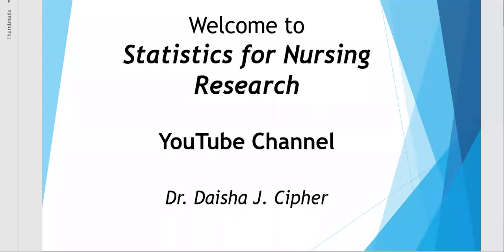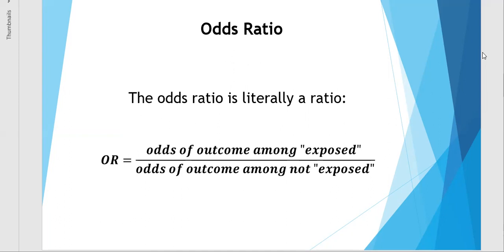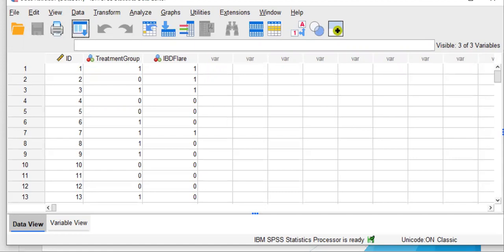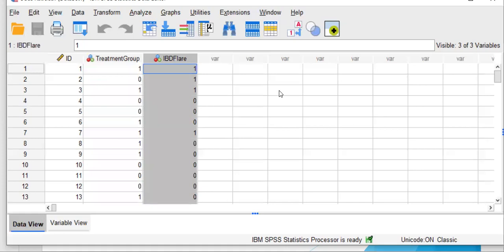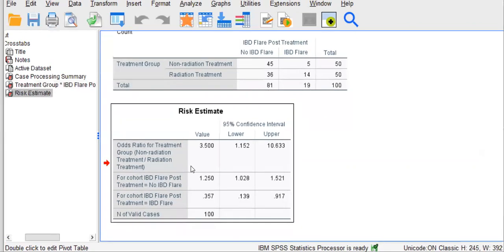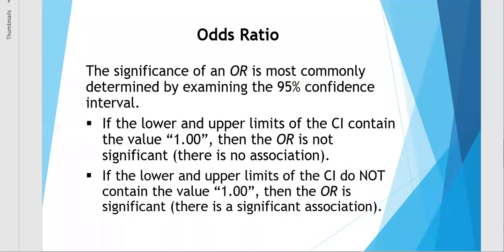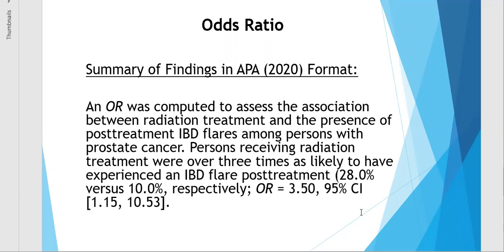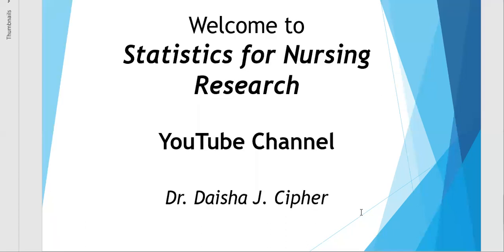How to Compute an Odds Ratio Using SPSS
Dr. Cipher demonstrates how to compute an odds ratio using an example from the Grove & Cipher workbook.